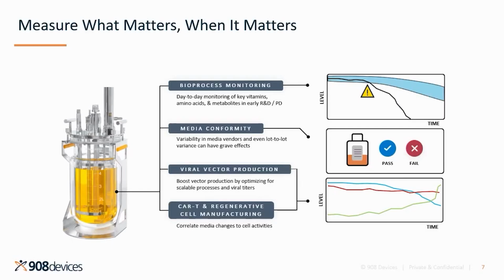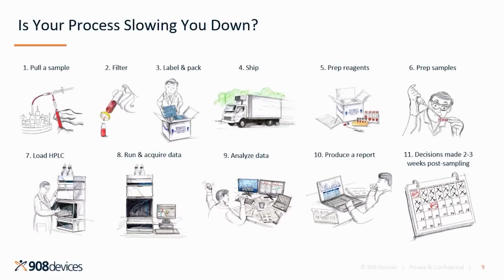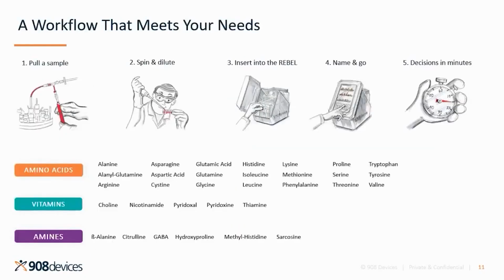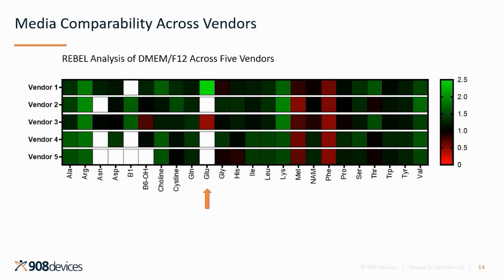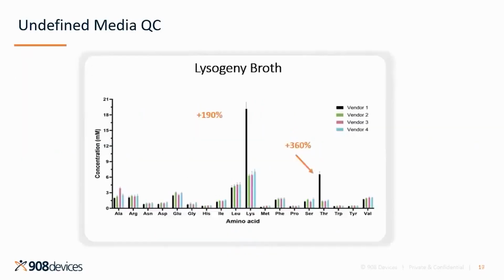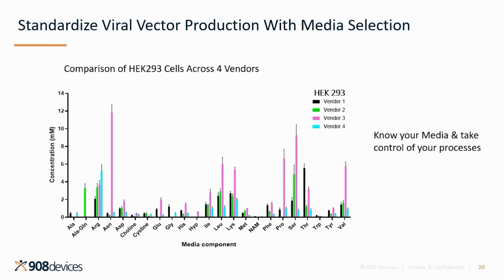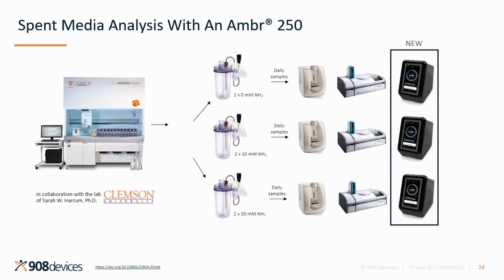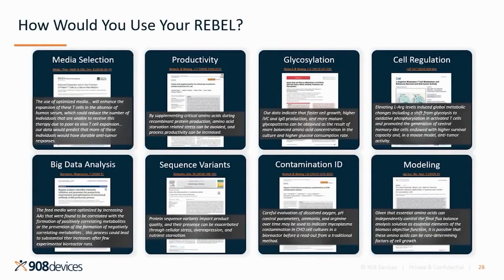Be a REBEL with your Cell Media Analytics | REBEL Media Analyzer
Join Glenn Harris, PhD, as he explores the benefits of at-line process analytical technology (PAT) and how real-time monitoring of critical process parameters and critical quality attributes improves workflow efficiency, cell culture feeding strategies, harvest yield, and more. Learn more about this alternative to mass spectrometer analysis and off-site testing, and how elimination of these steps reduces costly delays and sample waste, and being able to analyze amino acids directly in your lab can keep your cells well-maintained and healthy.

*Process Analytical Technology (PAT) for At-line Bioprocess Analysis*
Why wait for the lab? Break free from traditional lab delays. The REBEL XT at-line analyzer puts real-time media composition data at your fingertips—delivering results for over 20 key components in approximately 10 minutes, right where and when you need them.

Built on the proven foundation of the award-winning REBEL analyzer, the REBEL XT System continues to challenge the limits of traditional lab testing—delivering the next level of at-line cell culture media analysis with greater reliability, streamlined usability, and tighter analytical performance. Designed for real-world cell culture media process development, it delivers faster, real-time insights into media composition—giving you the data you need, exactly where and when you need it.

Process Analytical Technology, or PAT, are systems or technologies that you can integrate into your bioprocess in order to monitor, manage, and potentially automate and better understand your process and its behaviors. Having PAT in place allows you to measure multiple critical parameters, optimize feed strategies, reduce costly off-line testing delays, and more!

Original air date: Apr 7, 2021 | VD0146 eRev. 1.0